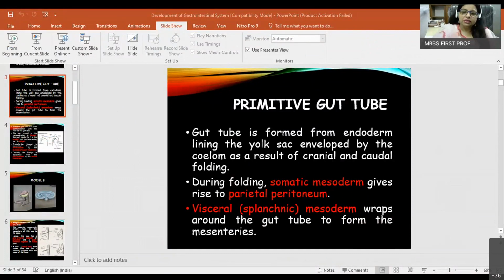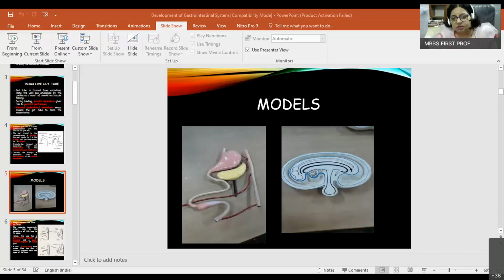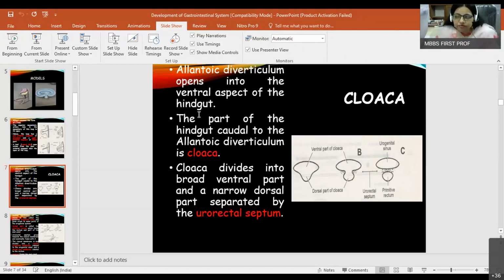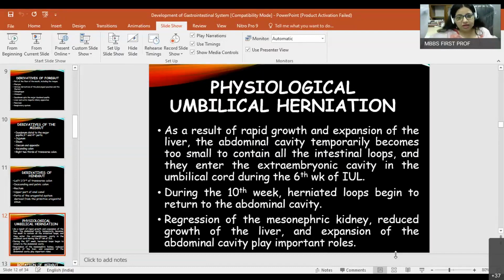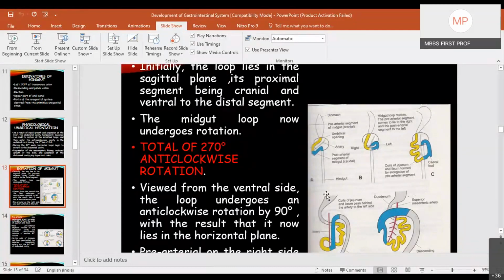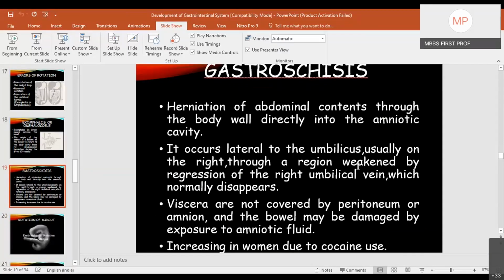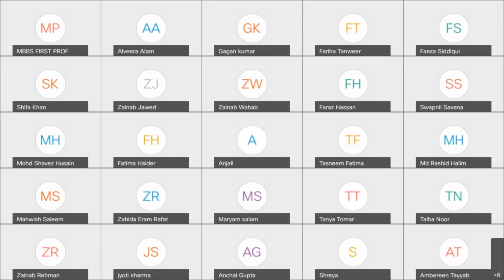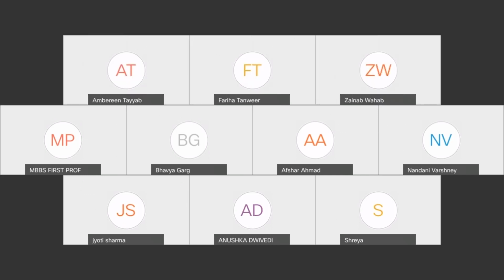Development of GIT, Rotation of gut (Start from 31 mins)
This video is about development of gut and rotation of midgut along with the associated anomalies.